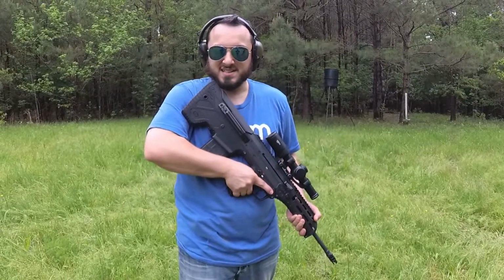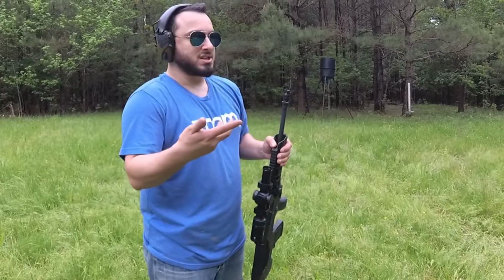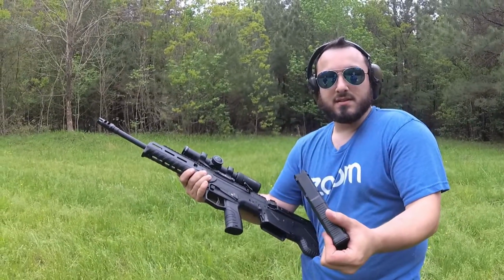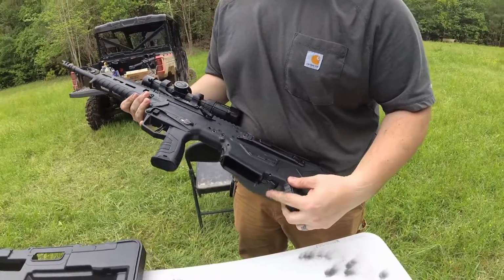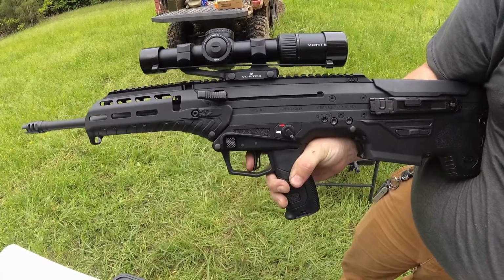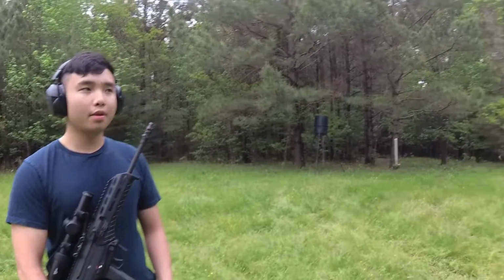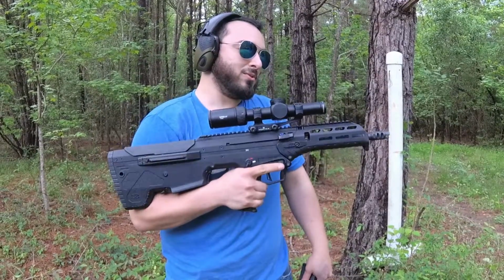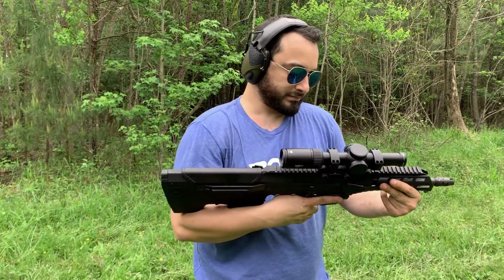Best Bullpup Out There? Desert Tech MDR-X 6.5 Creedmoor Review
Is the Desert Tech MDR-X (among) the best bullpup out there?  What do you think?  Today we take a look and get to fire the MDR-X in both 6.5 Creedmoor and 5.56 calibers.  I have to say, I was kind of impressed with very few caveats.

Check out Gray Fox Ranch & Gray Fox Gunsmithing!
Call William Briddon at:
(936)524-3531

Did you enjoy this?  Did I help you?  For just $1 a month you can feed me a Jr Bacon Chezborger!